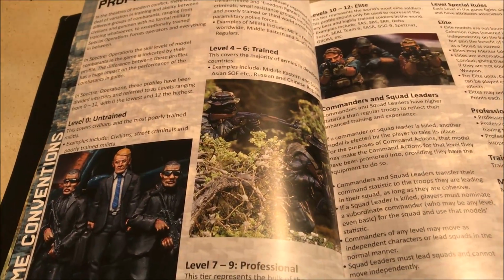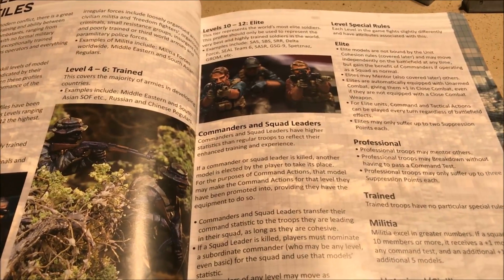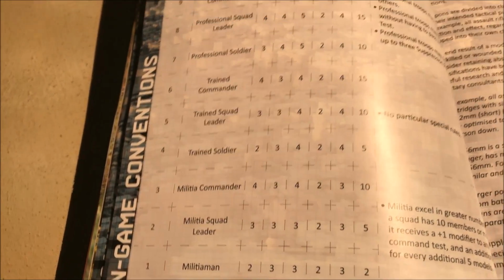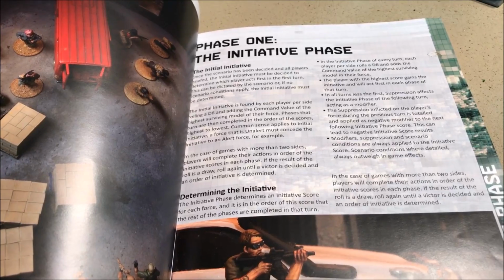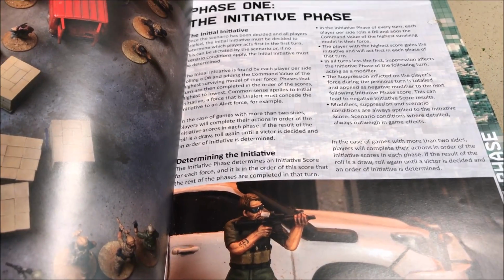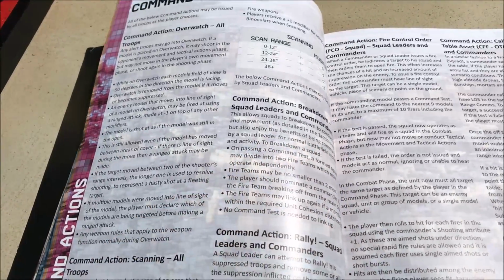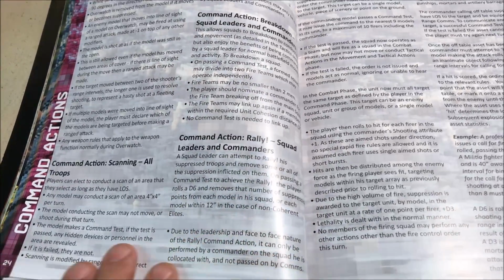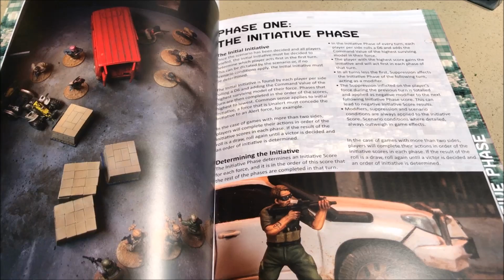Bolt Action CP: Spectre Operations Rules Rundown Part 1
The first in a short series of videos covering Spectre Operations.  In this video I go over the force selection, turn sequence and command phase.